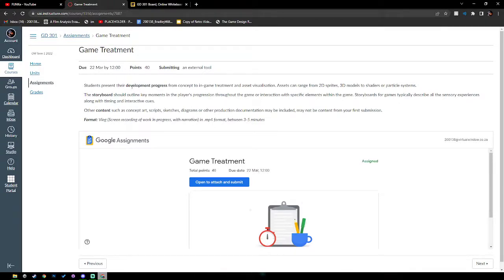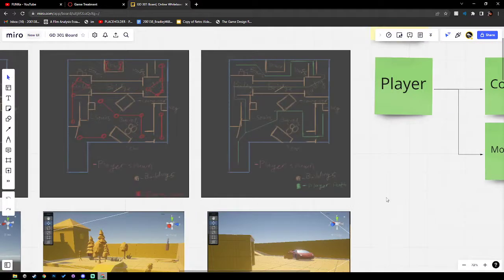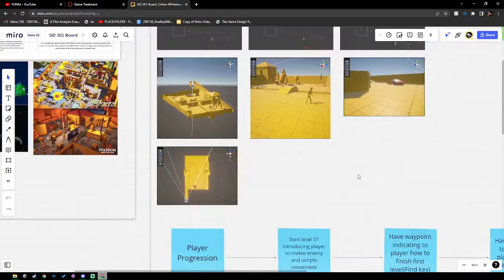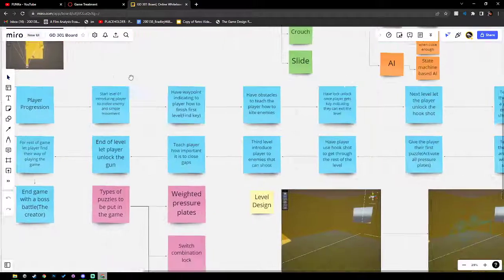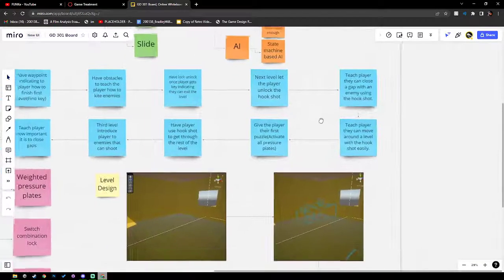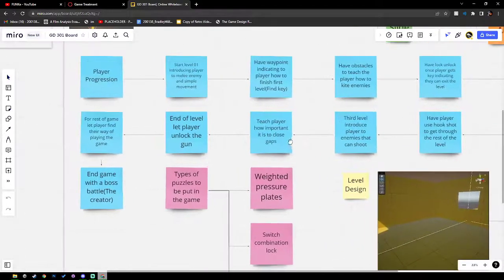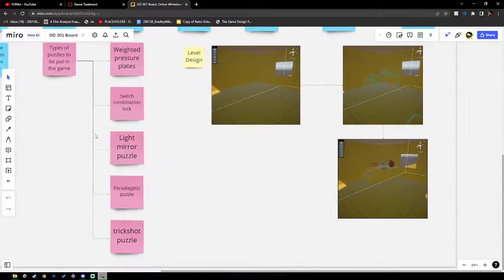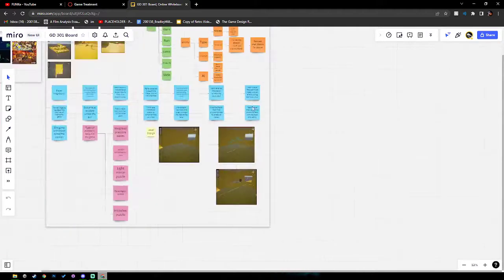200138 BradleyWilliams GD301 GameTreatmentVlog